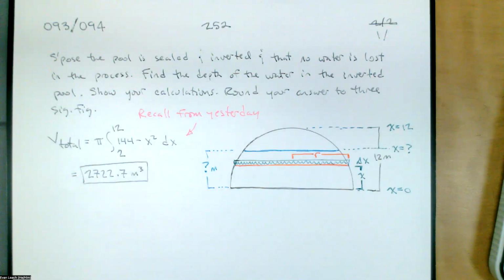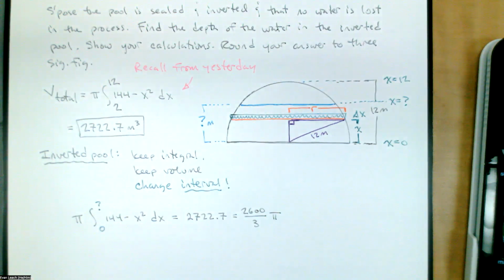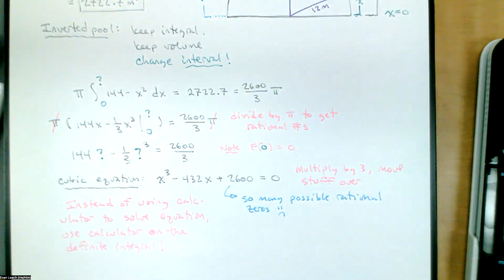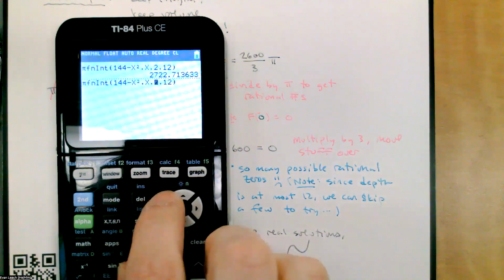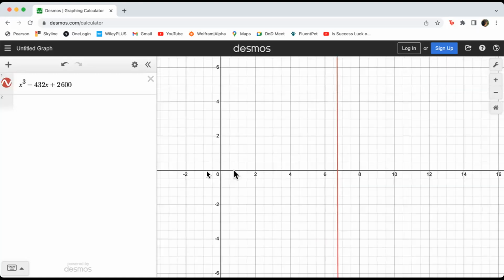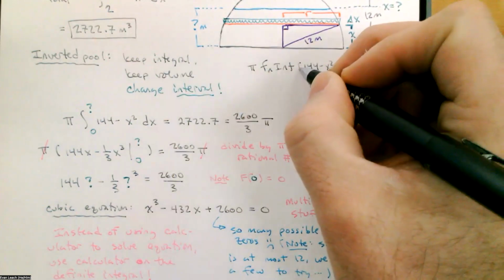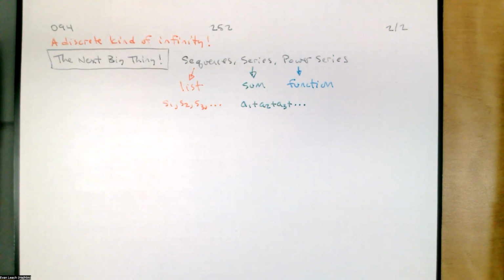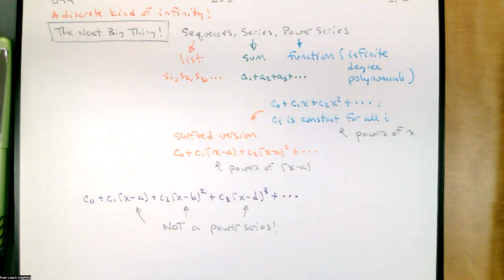252.094.1 The Inverted Pool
In this video, we calculate the depth of the water in pool after it's been inverted.